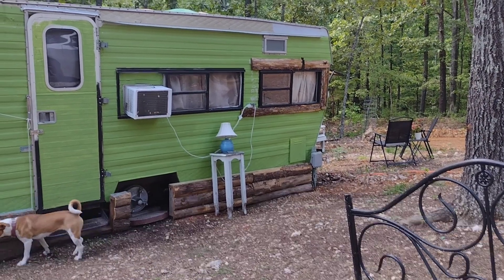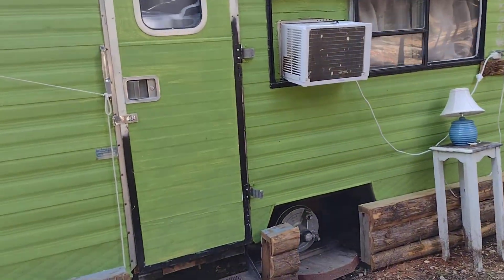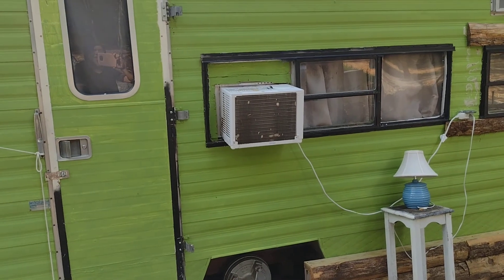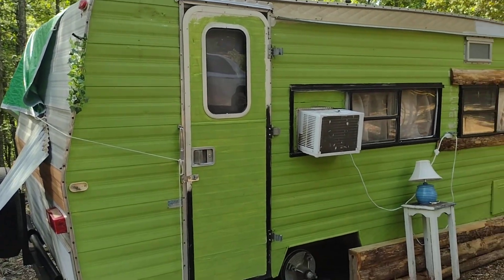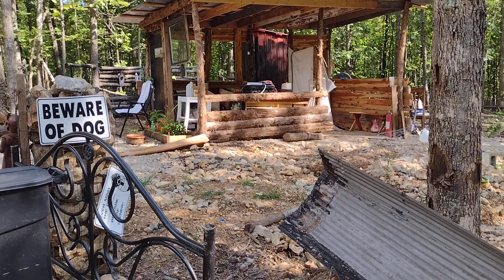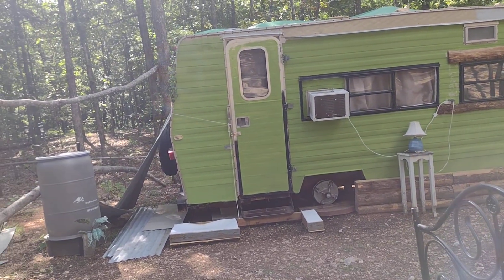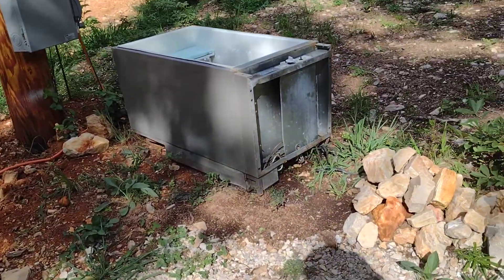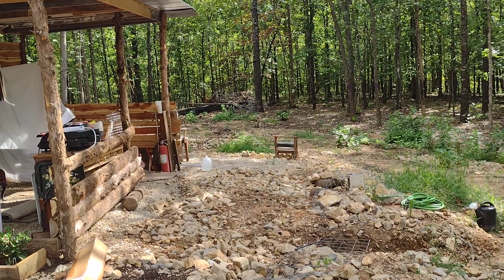Problems and Solutions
Hello , thanks for coming over to spend time with me . On todays vlog I talked about problems and solutions involving the tiny camper . While I was sitting here , it struck me on how blessed I truly am . A year ago the property was still just a dream.

The Apricate Tiny House
Hardy Arkansas
            72542